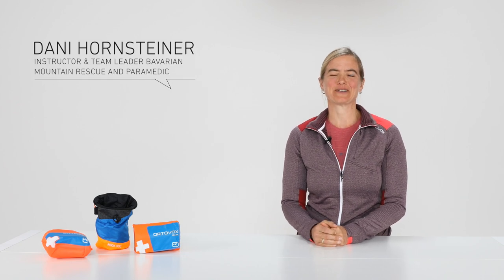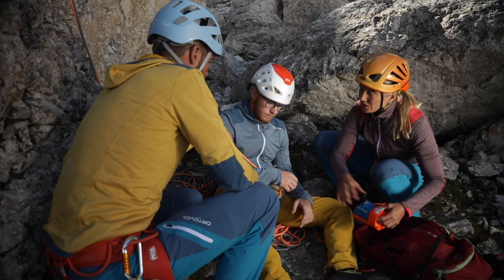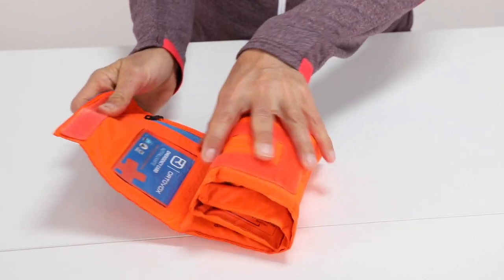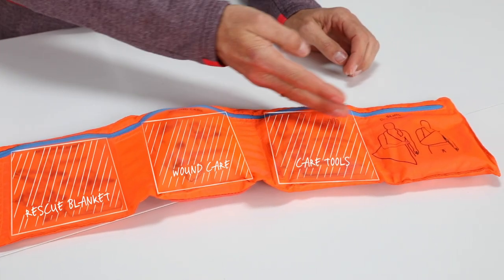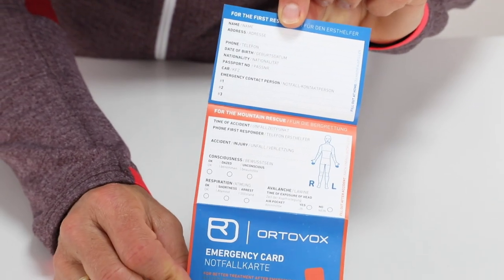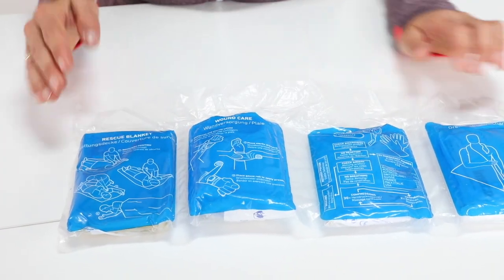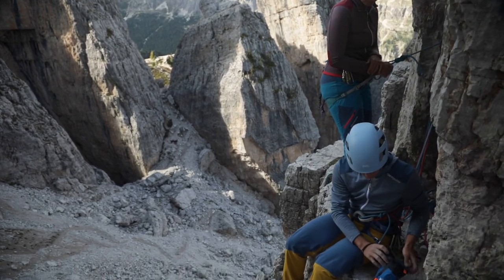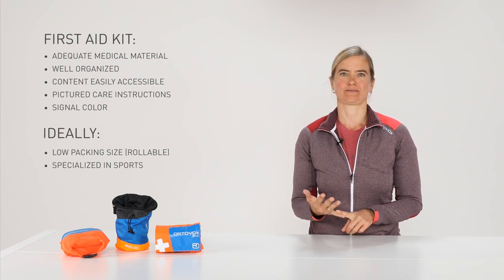ORTOVOX FIRST AID KIT GUIDE: What you should look out for in a complete alpine first aid kit.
What should you pay attention to when buying a complete and compact first aid kit? What are the most important features? And which set is the right one for me? First aid expert and ORTOVOX ambassador Dani Hornsteiner explains in the video just what you should look out for when buying a first aid kit. Whether mountaineering, climbing or on alpine tours, a first aid kit is a vital piece of equipment for climbers.